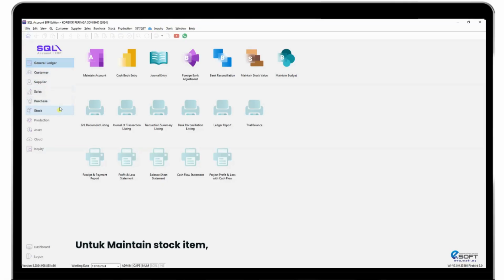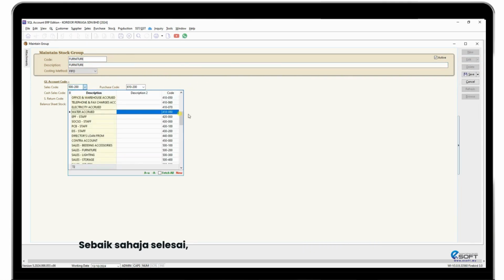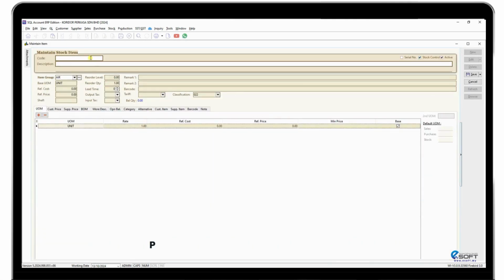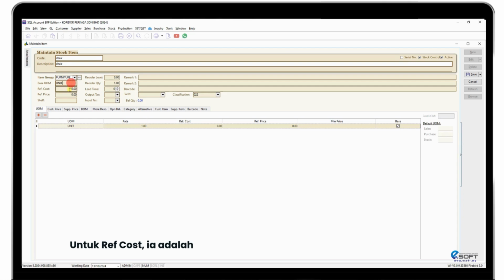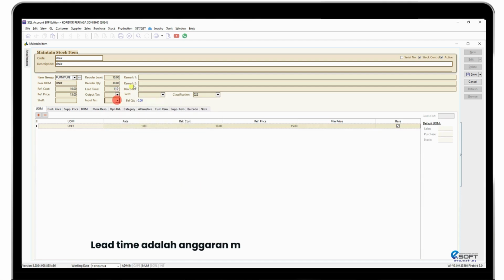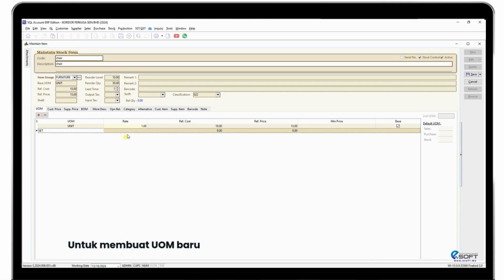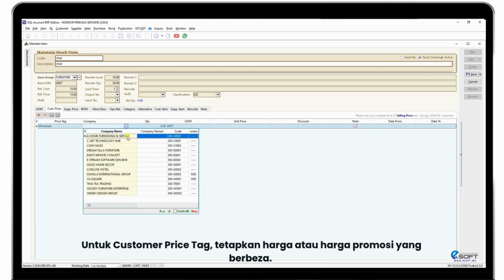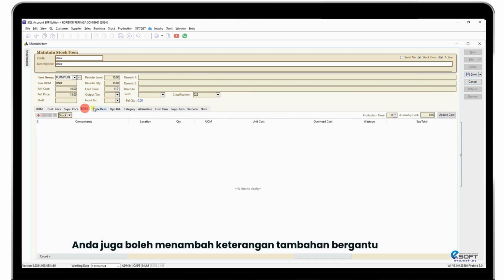SQL Accounting Basic Guide | Part 7: How to Maintain Stock Groups and Item Stock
In Part 7 of our SQL Accounting Basic Guide series, we’ll show you how to maintain stock groups and item stock in SQL Accounting. Proper stock management is essential for tracking inventory and ensuring accurate financial reporting.

In this video, you will learn: ✔️ How to create and manage stock groups ✔️ Adding item stock with essential details such as SKU, pricing, and stock levels ✔️ Tips for organizing your inventory efficiently in SQL Accounting

This tutorial is great for beginners or anyone looking to improve their inventory management with SQL Accounting.